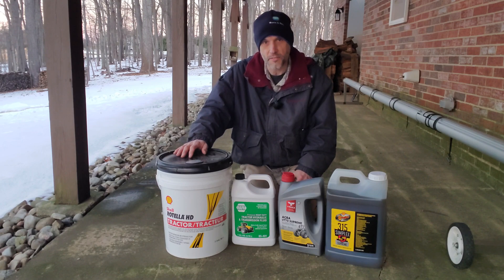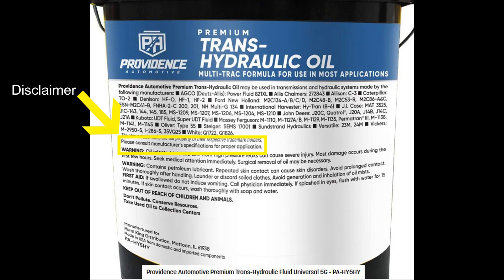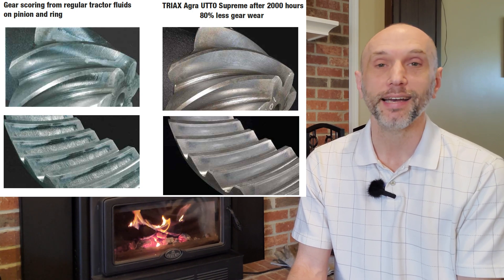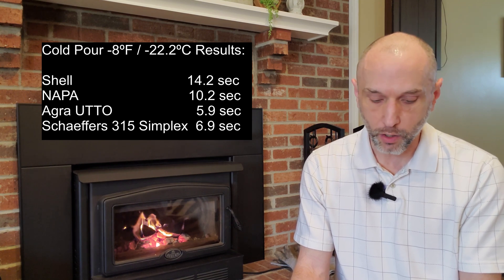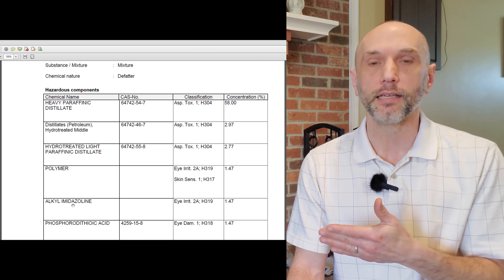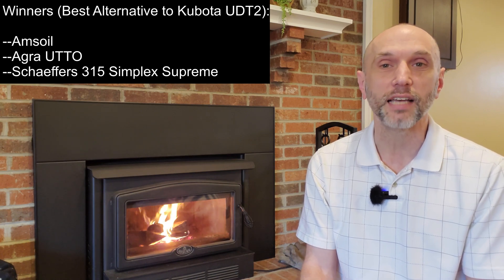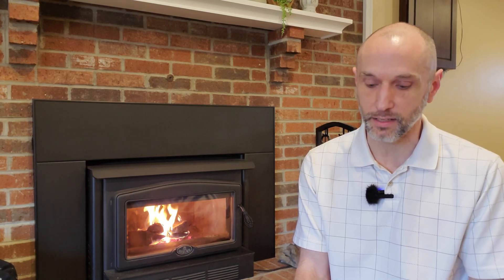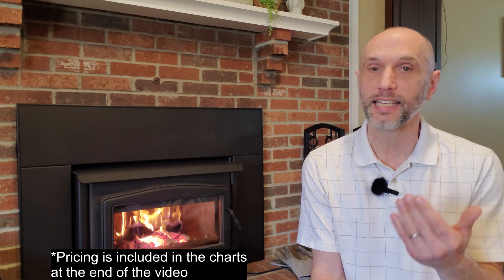Lab Test Comparisons of Tractor Hydraulic Fluid (Round 3 of 3)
In this video, I test Shell Rotella HD (also known and Spirax S4 TXM), Napa, Agra UTTO, and Schaeffer 315 Simplex Supreme which included Blackstone lab test results and a cold pour test on each fluid.

00:00 Intro
00:41 Background Info
02:59 Coud Pour Testing
04:52 Spec and Base Oils
06:51 Round 3 Results Table
07:34 Best Alternative to Kubota UDT2
08:10 Closest to Permatran 821XL
08:44 Best Value Name Brand
09:10 Best Value Non-Name Brand
10:02 Best Overall Hydraulic Fluids
10:43 OEM Fluid Discussion
11:23 Outro and Full Test Results

Agra UTTO

Schaeffer's 315 Simplex Supreme